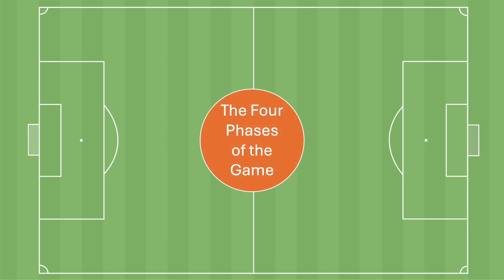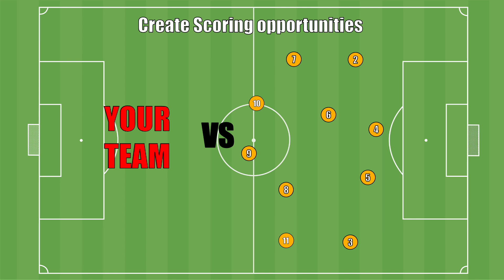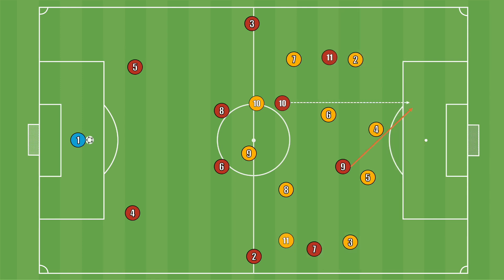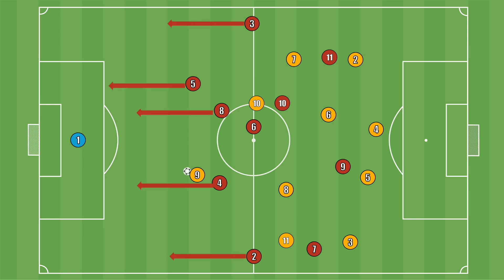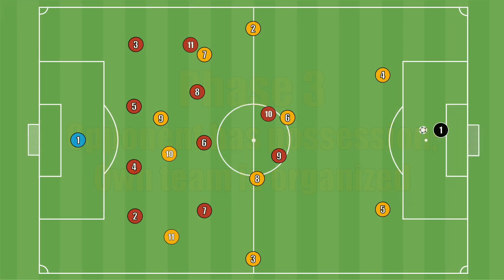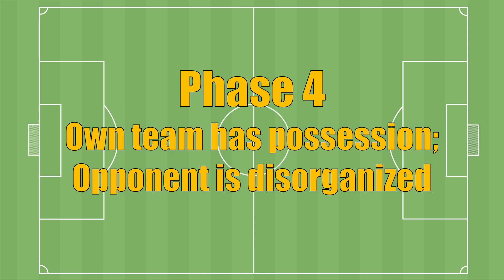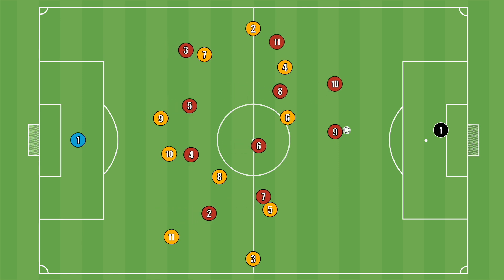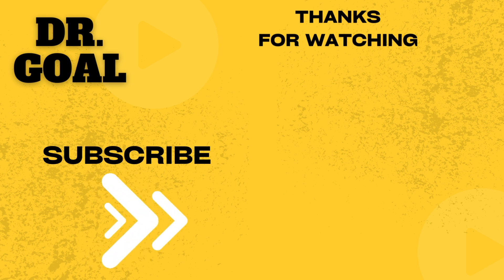What are the Four Phases of a Football Game?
Understanding the tactical phases of football is crucial for any coach or player aiming for success on the pitch. In this video, we delve into the four essential phases of a football match:

1. Your team has possession, opponent is organized
2. Opponent has possession, your team is disorganized
3. Opponent has possession, your team is organized
4. Your team has possession, opponent is disorganized

Each phase presents unique challenges and opportunities, and mastering these can significantly improve your team’s performance. Learn how to create space, exploit defensive weaknesses, transition quickly between offense and defense, and implement strategies that keep your team dominant throughout the game.

We’ll guide you through key tactics like maintaining compact defensive blocks, ball-oriented pressing, quick transitions, and exploiting disorganized opponents with rapid counterattacks. By mastering these concepts, you'll gain a deeper understanding of football's tactical nuances and improve your team's overall match control.

If you’re a coach looking to enhance your tactical knowledge or a player eager to boost your football IQ, this video offers valuable insights to help you dominate all four phases of the game.